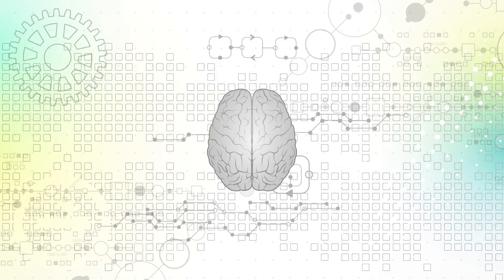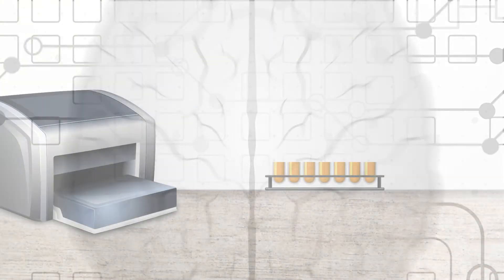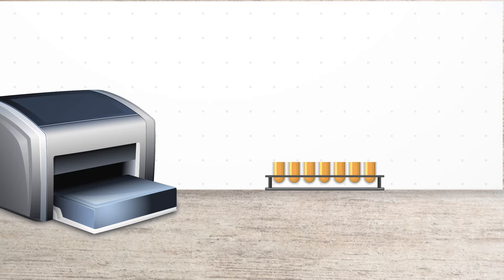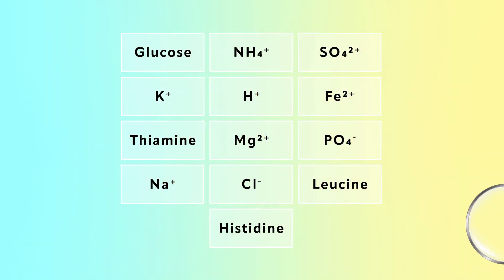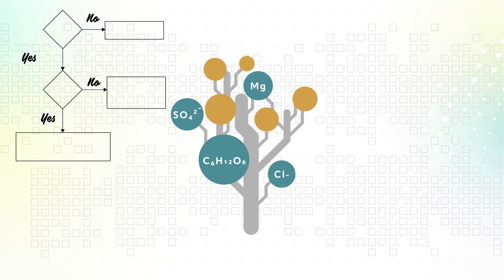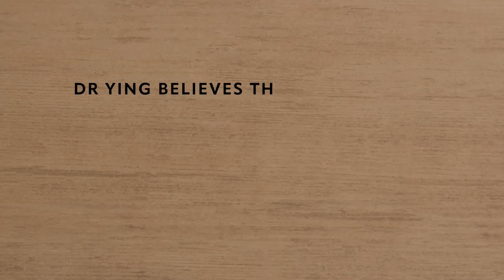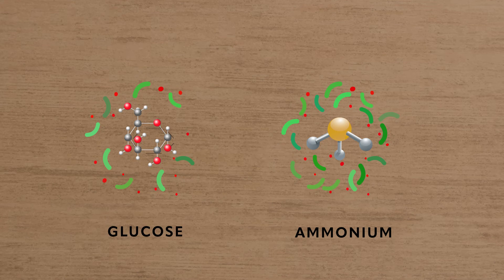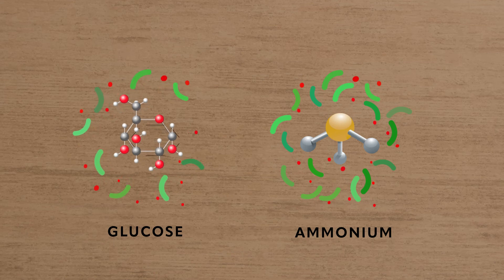Using Machine Learning to Predict Bacterial Growth According to the Media Components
Bacterial growth depends on the complex interactions of a multitude of chemical components. Microbiologists have long attempted to predict bacterial growth according to culture media components, and have employed a variety of mathematical and computational models to this end. Dr Bei-Wen Ying and her colleagues at the University of Tsukuba, Japan, successfully applied machine learning to understand the contribution of media culture components to bacterial growth. Their work makes a significant contribution to growth prediction and demonstrates that machine learning can be employed in the exploration of the complex dynamics that regulate living systems.